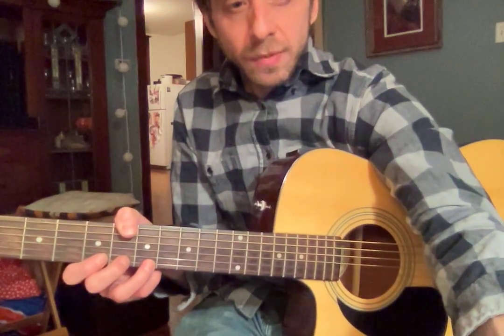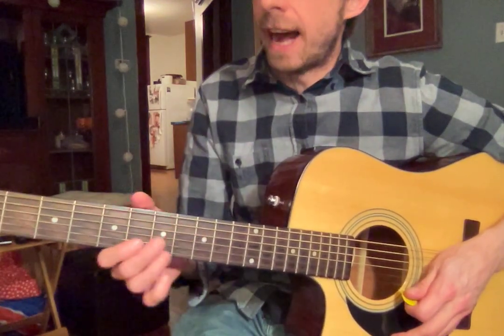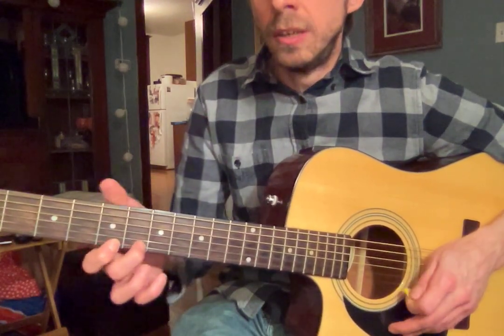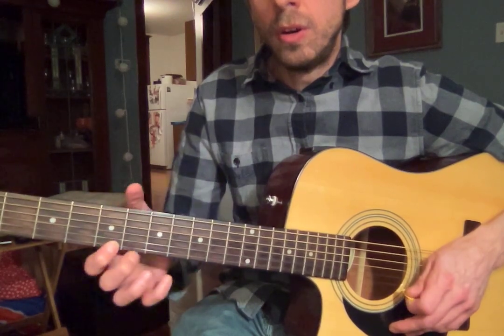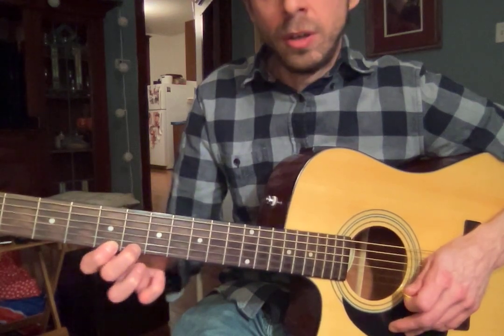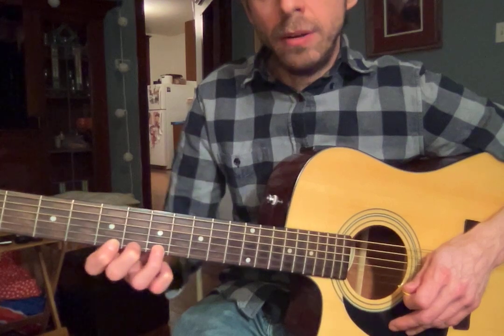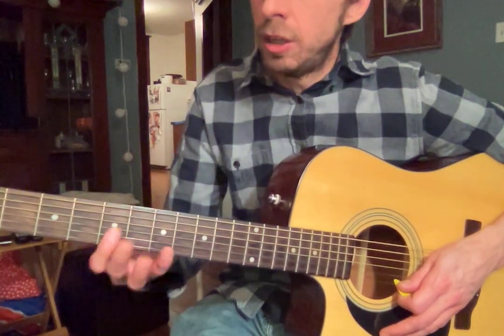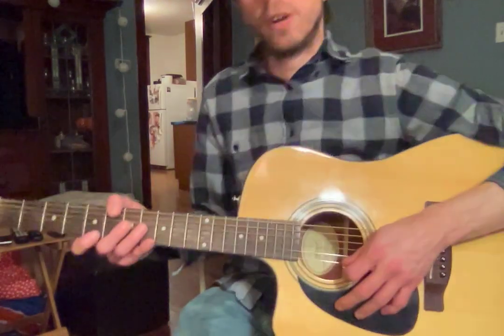Audrey Practice Video Week 3